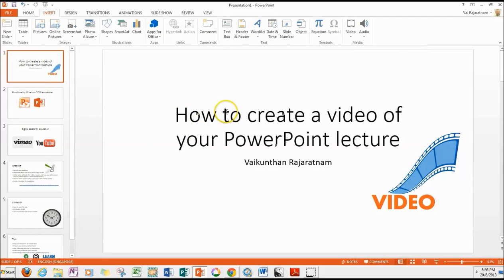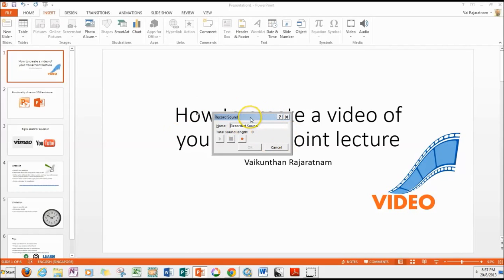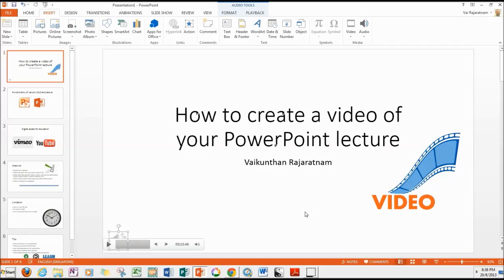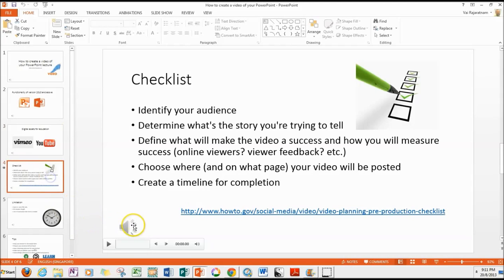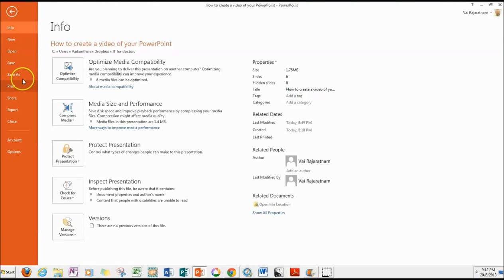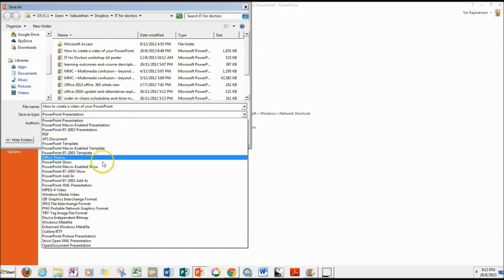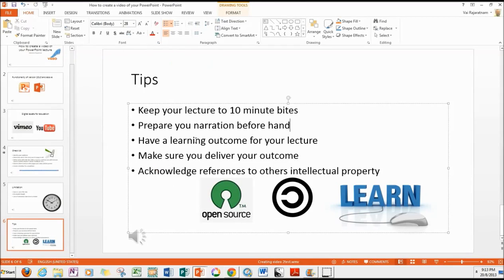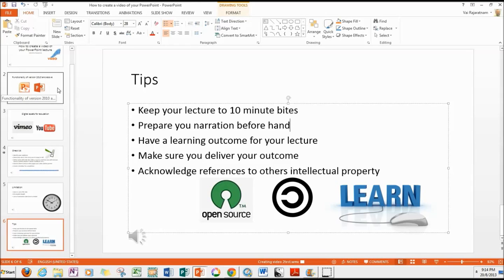How to create a video form your powerpoint 2010 and above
The steps to creating a video with powerpoint